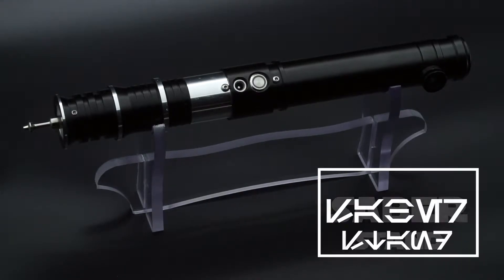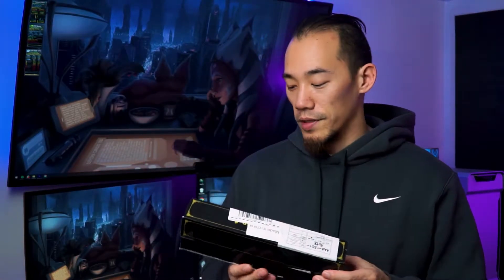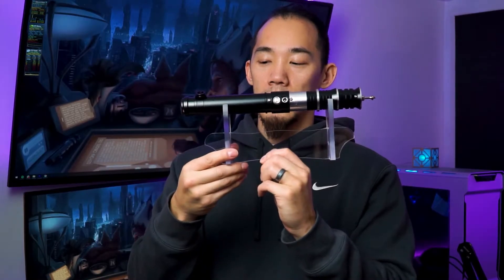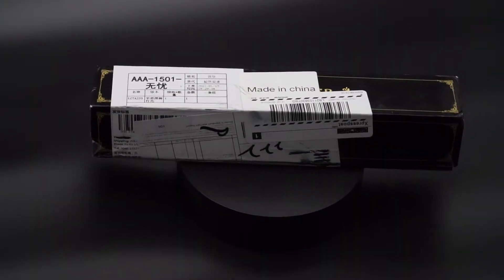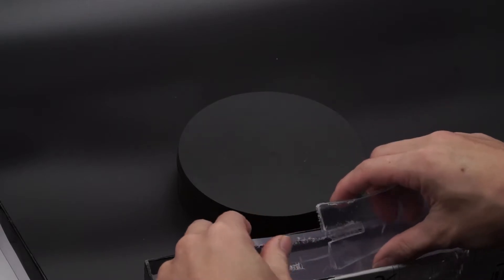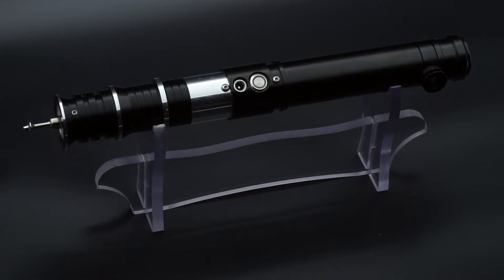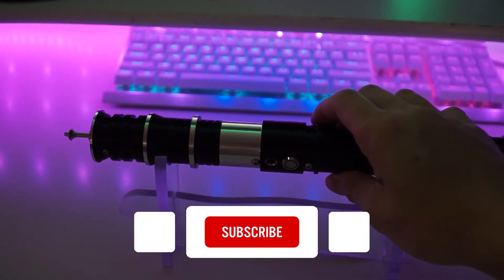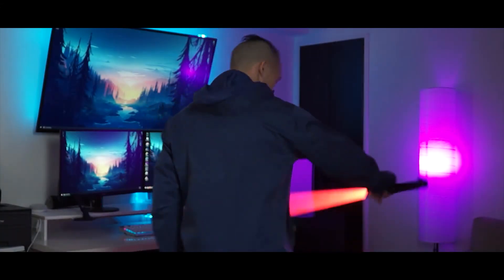LGT Lightsaber Stand - Aliexpress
When you are not swinging your saber around, your hilt needs a place to rest. Do you buy a pillow or a bed for it? No, you ought to get it a saber stand so that it can sit upon its throne and look cool. Check this saber stand by LGT, it's budget-friendly and it is clean and minimalist.

If you are in the USA, I recommend one of your local dealers, preferably Crimson Dawn or Rebel Sabers: